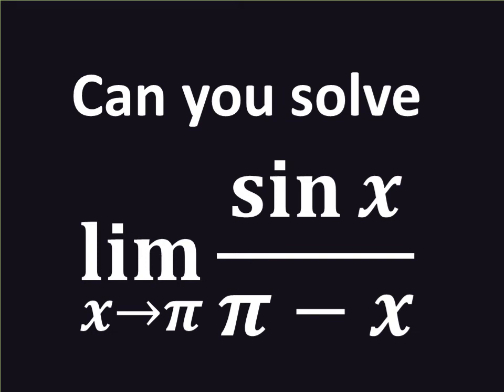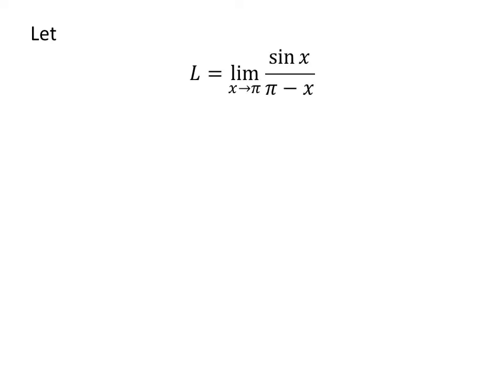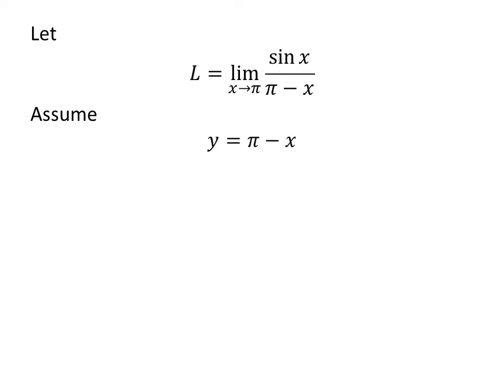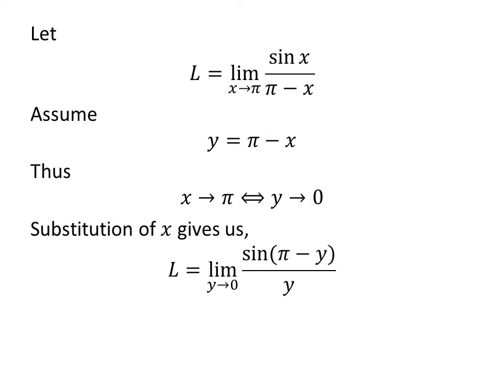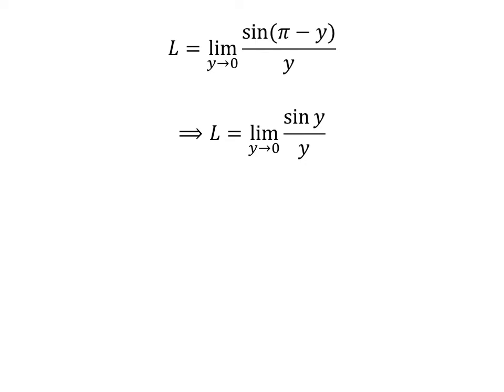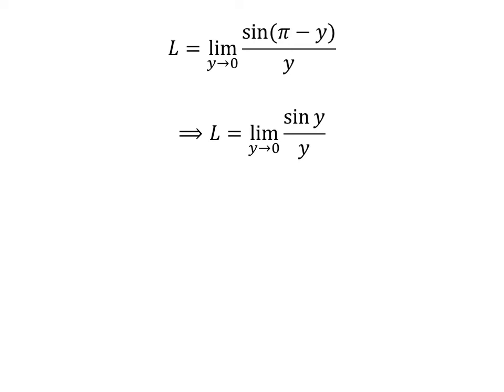Limit of (sin x)/(pi - x) as x approaches pi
In this video, we will learn to find the limit of (sin x)/(pi - x)as x approaches pi.

Other topics of this video:
Evaluate the limit as x approaches pi of (sin x)/(pi - x)
What is the limit of (sin x)/(pi - x) as x approaches pi
How to find the limit of (sin x)/(pi - x) as x approaches pi
Find limit of (sin x)/(pi - x) as x approaches pi